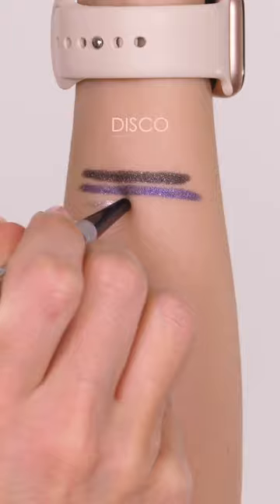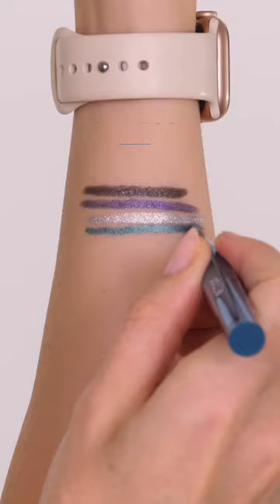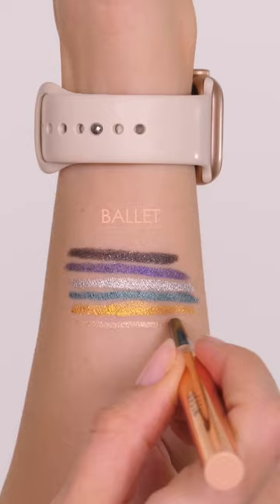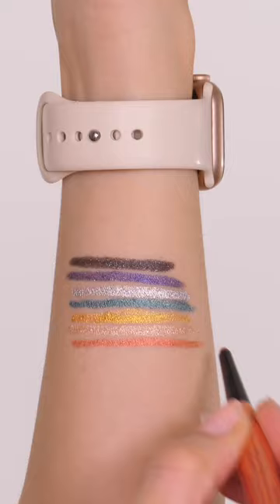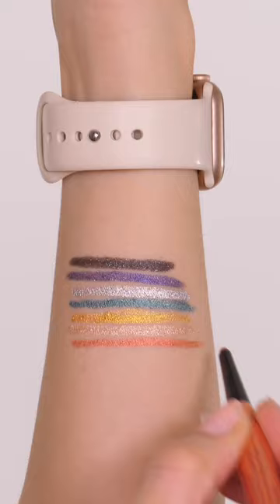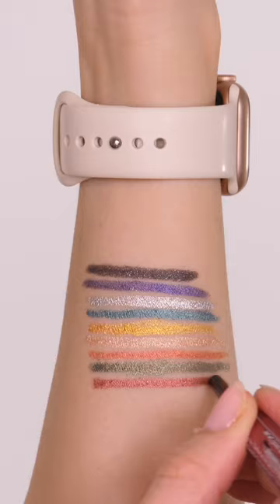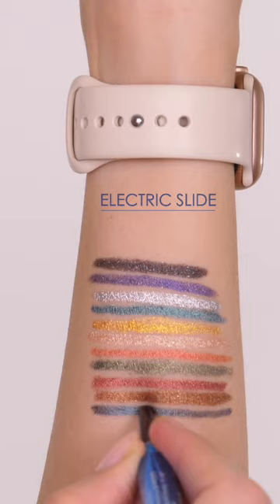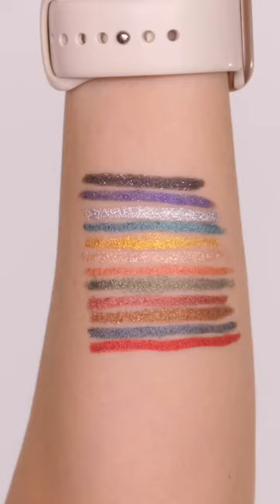STILA Stay All Day ArtiStix Graphic Liner Swatches | Shonagh Scott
I find makeup swatch videos super helpful, and hopefully, you do too! Here are swatches of the Stila Stay All Day ArtiStix Graphic Liners. There are twelve shades available in a mix of metallic and shimmer finishes that are waterproof, all named after different dances. I've linked them below if you would like to shop them for yourself!

This is my YouTube channel. Here I will show you how I create different makeup styles using various media and techniques, from creative Halloween makeup looks to beautiful flawless makeup for all occasions.